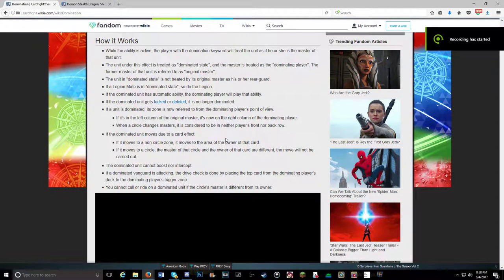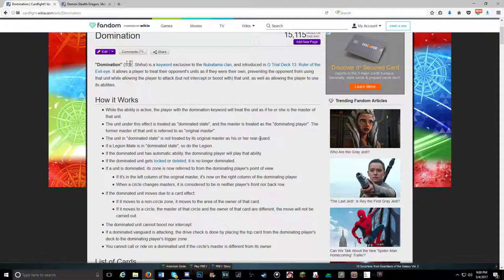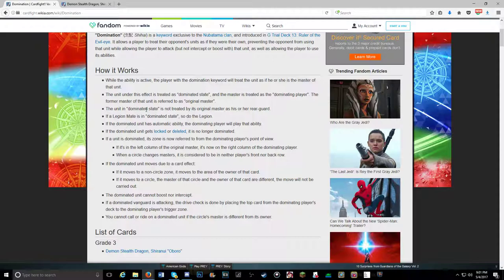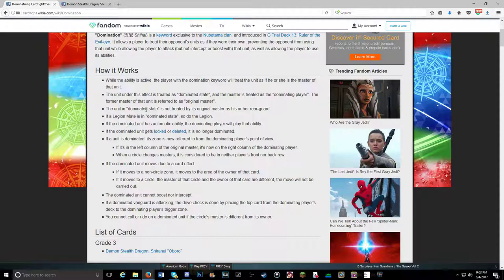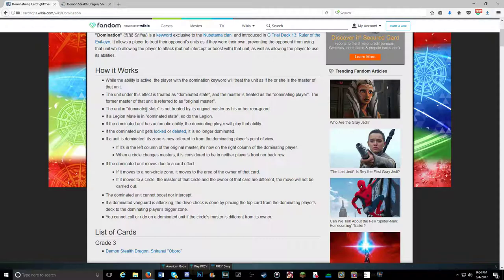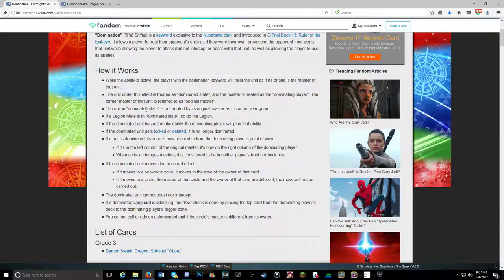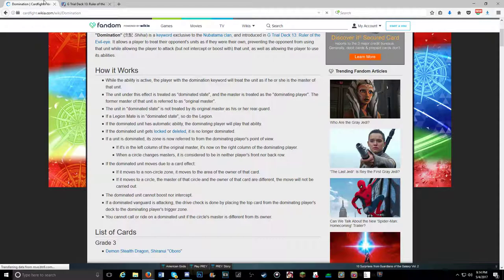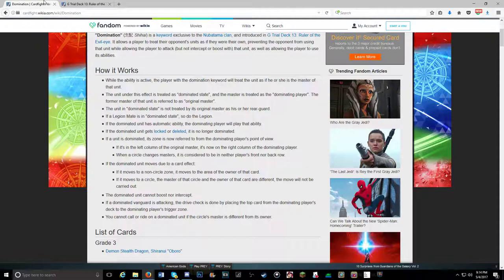Is Domination as broken as Time Leap w/ BlackMoonDragon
Hey all when I was at work I realize that this skill maybe even worst than time leap and we know how gears get all the love